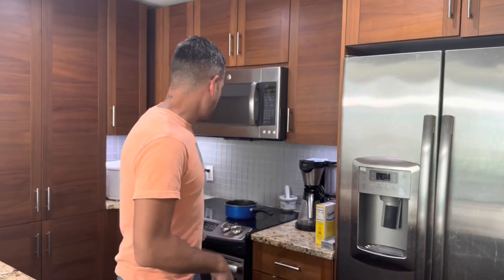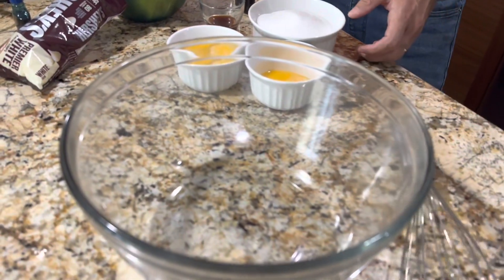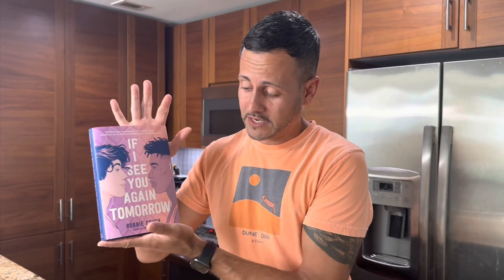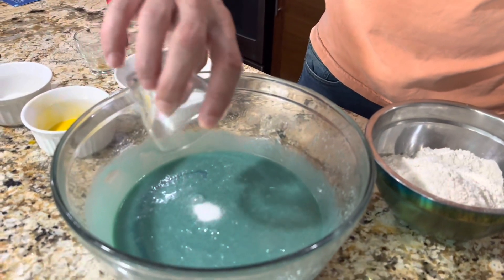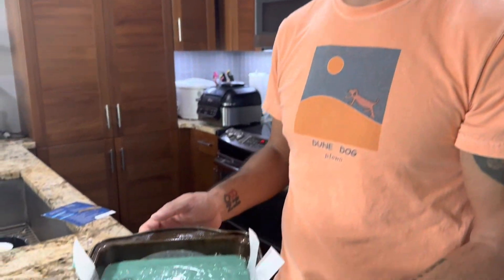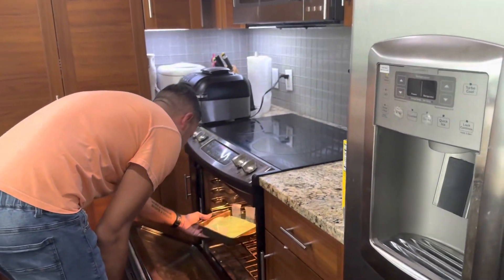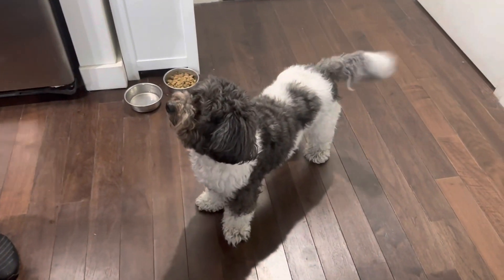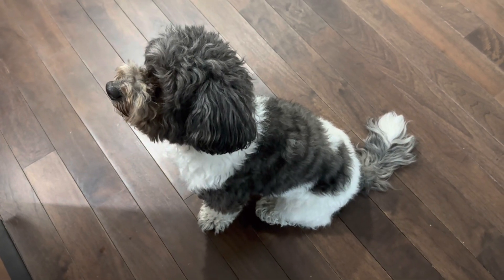Ben's World Famous Blue Velvet Brownies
This recipe is from gay ya author Robbie Couch’s latest novel “If I See You Again Tomorrow”!
Ben’s Everything Blue Bakery is a bakery the main character Clark visits often in the time loop he is stuck in!  Otto (the bakery owner) gives him a blue velvet brownie with cream cheese frosting!  (If there was an everything blue bakery in my neighborhood I would visit often for sure!)
These brownies are as delicious as described in the book!  They are moist, sweet, and packed with incredible flavor!  The cream cheese frosting is an added bonus!  Everything is better with cream cheese frosting!
Robbie Couch doesn’t disappoint with his latest gay ya novel!  Pick up a copy today!  Also check out his other equally great books:  “The Sky Blues” and “Blaine for the Win”

Ben’s World Famous Blue Velvet Brownies Recipe

Pre-time:  10 Mins   Baking time:  30-35 mins

Ingredients
¾ salt
1 ¾ cup flour
Blue food coloring
1 tbsp vanilla extract
2 egg yolks
1 ¼ cup white sugar
2 eggs (room temperature)
¾ cup unsalted butter, cubed
8 ox. White chocolate chips

Directions
Preheat oven to 325 degrees
Grease 9x9 pan
Melt butter & white chocolate chips together.
Whisk eggs, egg yolks, sugar, & vanilla extra together until smooth in large bowl.
Pour white chocolate mixture into egg & sugar mixture. Whisk until smooth.
Add blue food coloring (the bluer, the better)
Gently fold the flour & salt into wet ingredients with spatula until combined (avoid over-mixing)
Pour mixture into prepared pan.
Cool for at least an hour before frosting and eating!